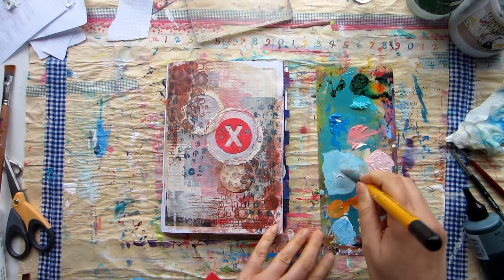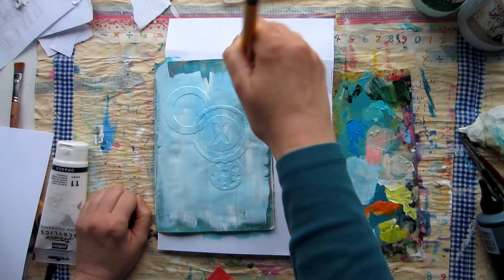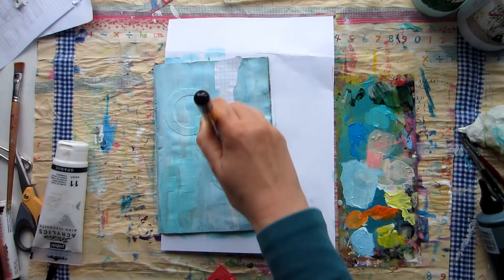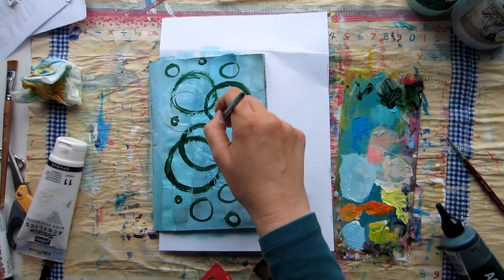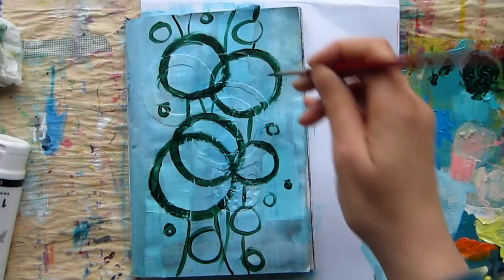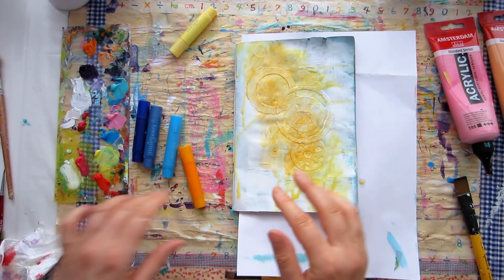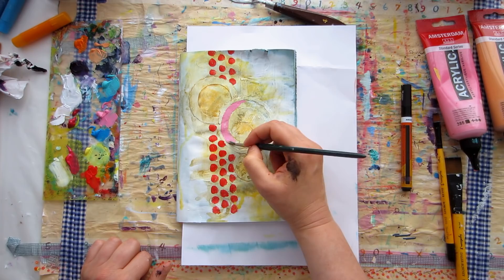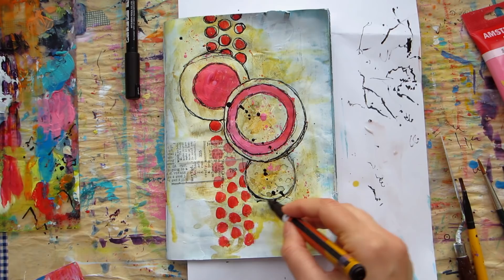How To Redo A Bad Art Journal Page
I am redoing my art journal page today because basically I really do not like this mixed media piece!
SUPPLIES: Click Show More

If you also have pages you do not like in your art journal then maybe it is time to give them a redo? Watch this video for some ideas and tips on how to go about it and when NOT to redo your page!

Because not all of your bad art should be covered up! There are some really important reasons for keeping some of it as it is!

Amsterdam Standard Acrylic Paint (Naples Yellow Red, Quinacridone Rose Light, Nickel Titan. Yellow, Pyrrole Red, Turquoise Green, Brilliant Blue, Azo Orange, Sap green)

Daler-Rowney System 3 Paint (Titanium White)

Notepad paper

Faber-Castell Gelatos (Butter cream, Mango, Boysenberry)

Daler-Rowney System 3 (Brush 3/4 flat)

Da Vinci Nova Synthetics Round brush size 2 and 1

Heat tool (optional)

Washi Tape

On Instagram and Twitter I am @kimdellow